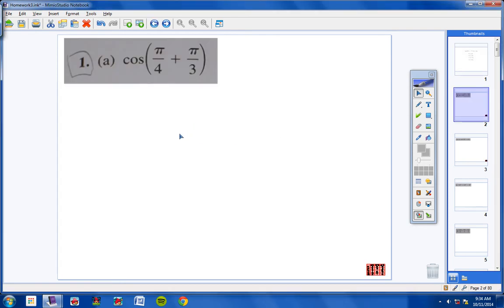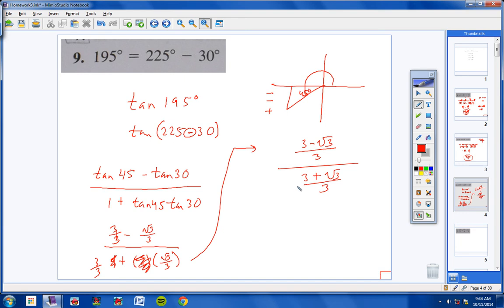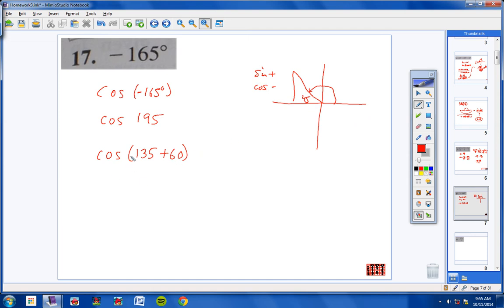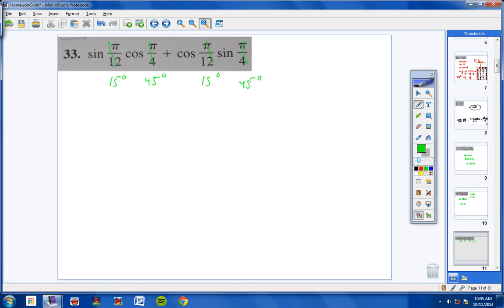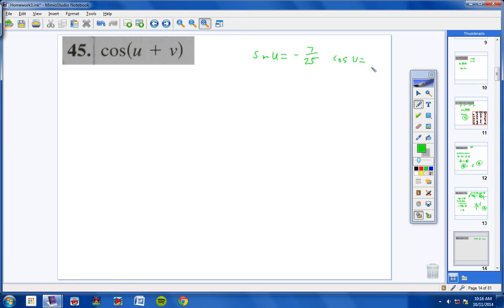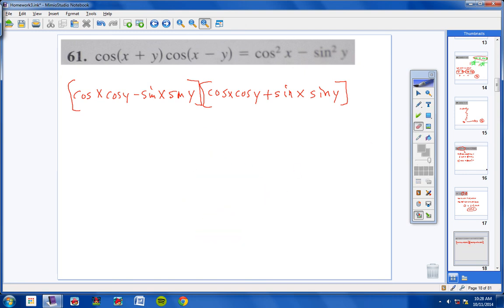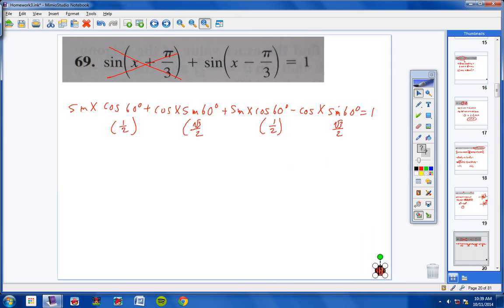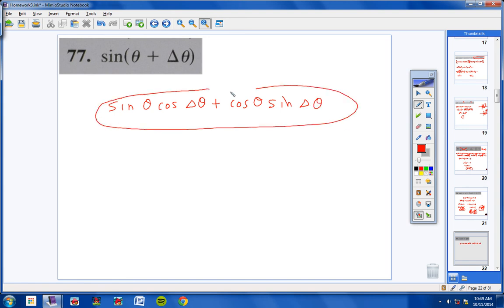Pre-Cal Lesson 10.4 Homework